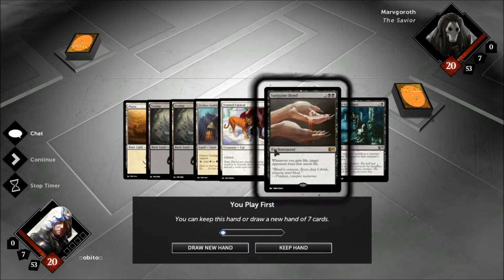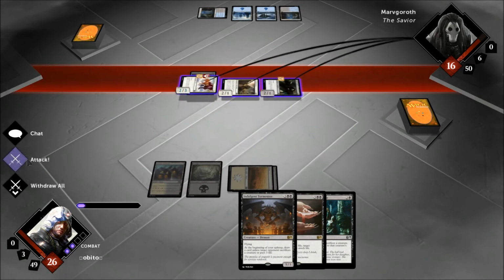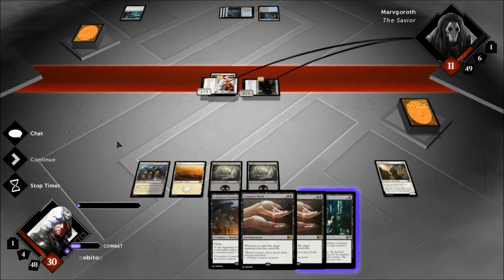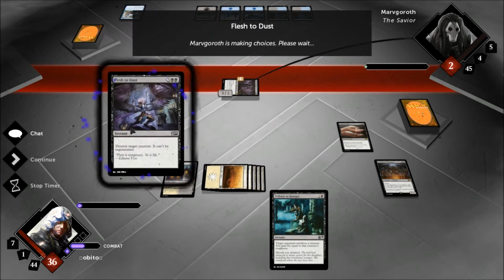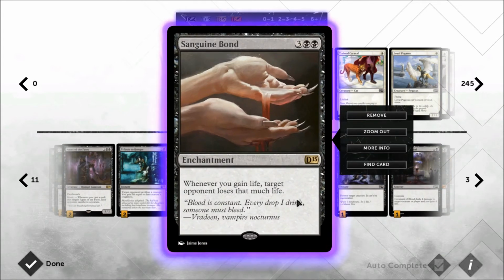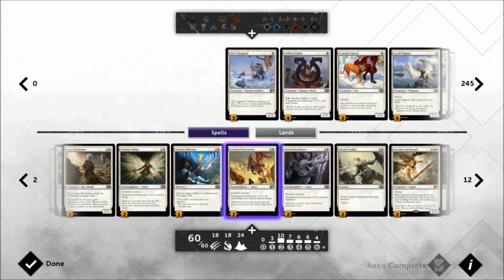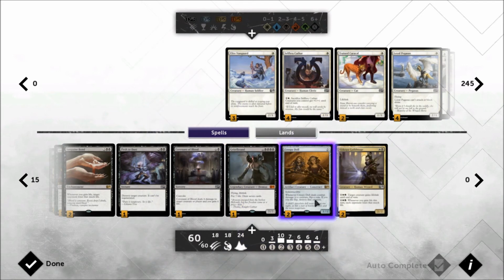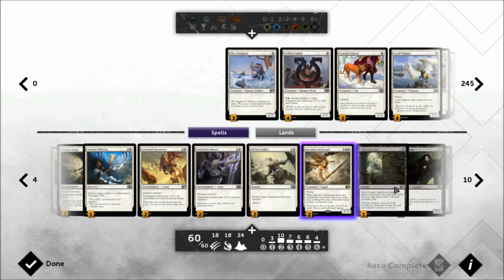Magic 2015 Deck Ideas (Life & Death)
Deck is primarially focused on lifelink and life drain.  Solid against most all deck types.

Deck List:

2 Trained Caracal
2 Reprisal
2 Lone Missionary
2 Nimbus Wings
1 Solemn Offering
2 Armored Ascension
2 Marked by Honor
2 Divine Verdict
2 Resolute Archangel
1 Suffer the Past
2 Child of Night
2 Agent of the Fates
2 Tribute to Hunger
2 Giant Scorpion
1 Indulgent Tormentor
2 Sanguine Bond
1 Flesh to Dust
1 Covenant of Blood
1 Griselbrand
2 Creepy Doll
2 Vizkopa Guildmage

9 Plains, 9 Swamp
4 Orzhov Guildgate
2 Radiant Fountain